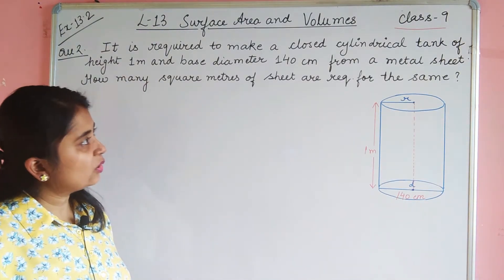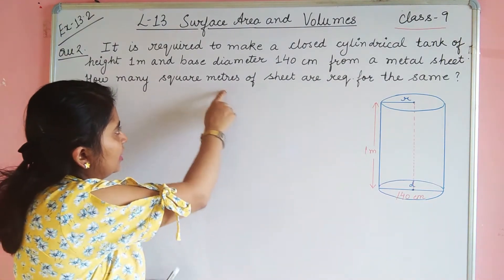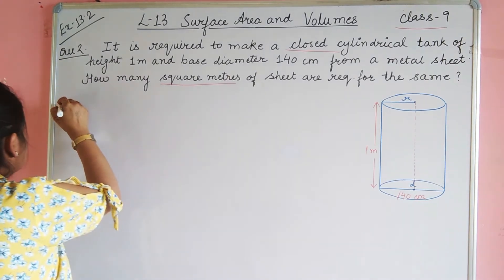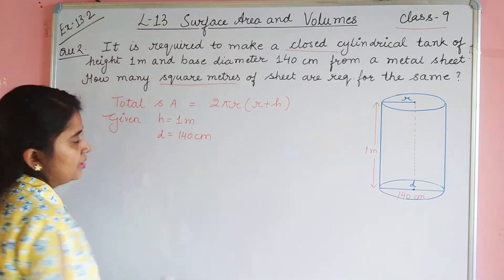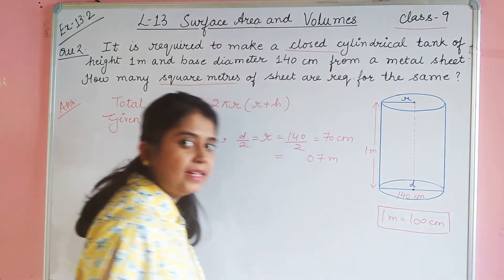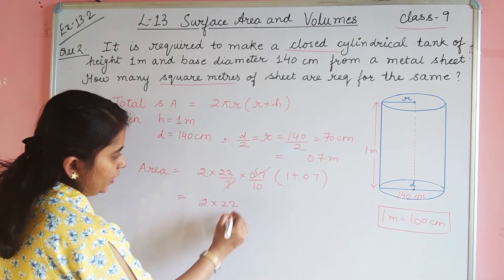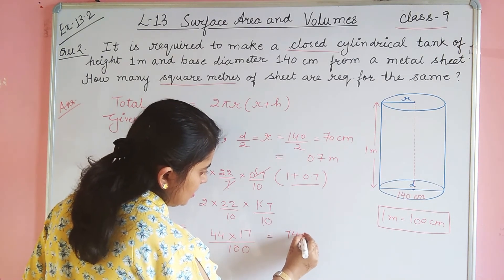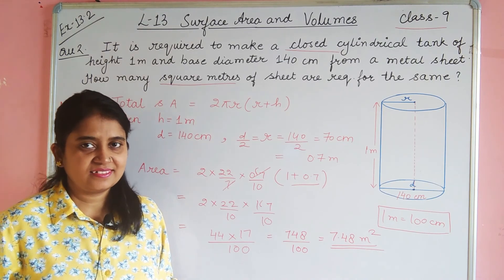Class 9 Maths Ch 13 Ex-13.2 Q 2 | Surface Areas of Cylinder | Chapter 13 Exercise 13.2 Question 2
class 9 maths ch 13 Q2,
class 9 maths ch 13 ex 13.2 Q2,
ch 13 maths class 9 ex 13.2 question 2,
chapter 13 maths class 9 ex 13.2 question 2,
surface,area,volume,cuboid,rectangle,square,cylinder